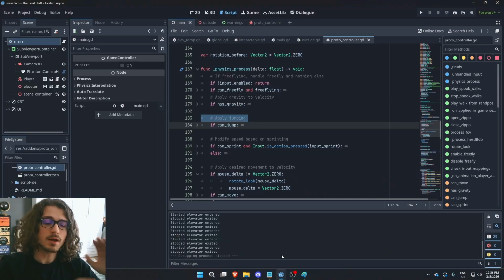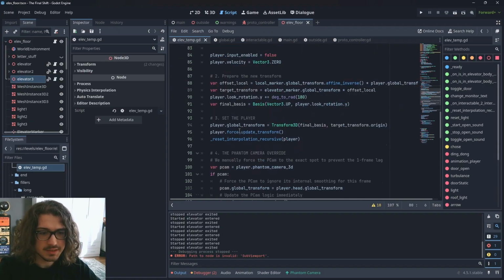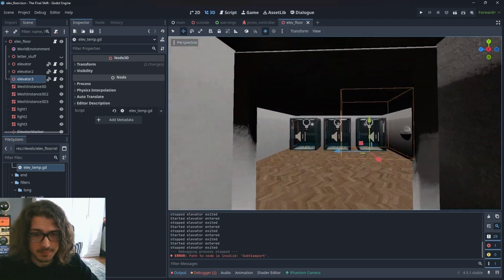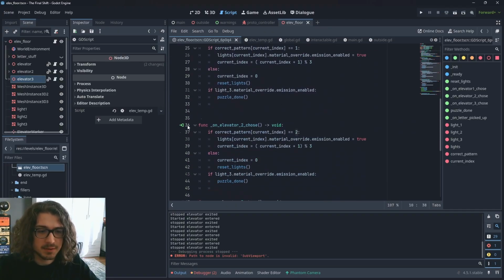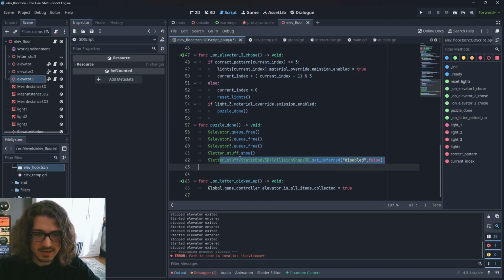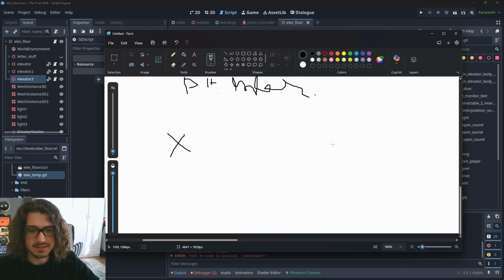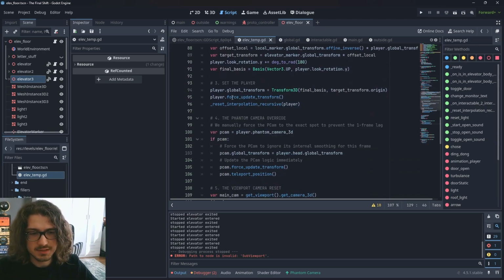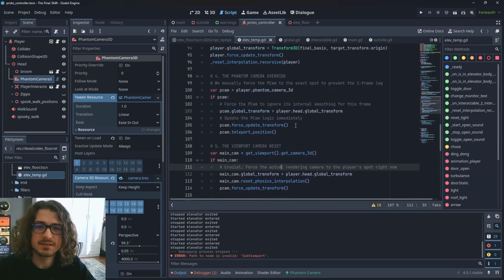How I made a puzzle room in my game! | Godot 3D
A little puzzle room. Cool.
If you're interested, this is for a game I'm making called "The Final Shift", a psychological horror game where you work as a night janitor in a quiet corporate building haunted by its own history.